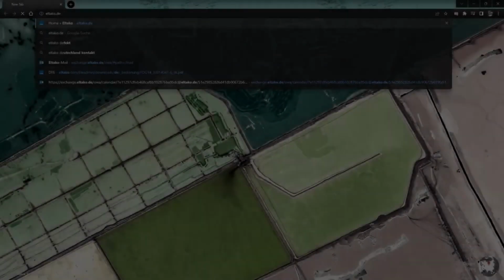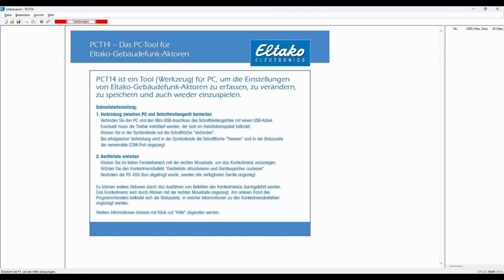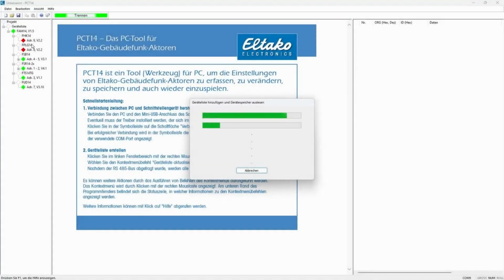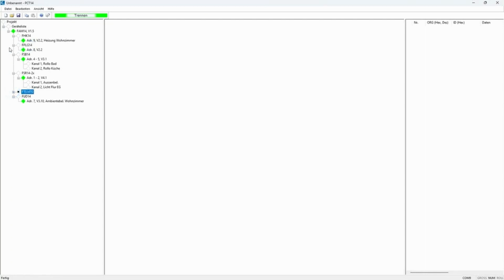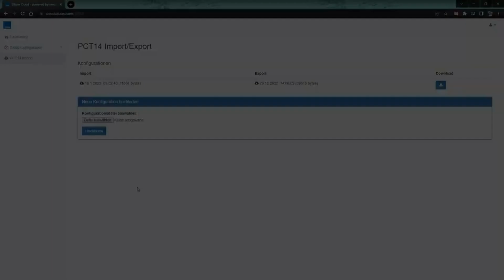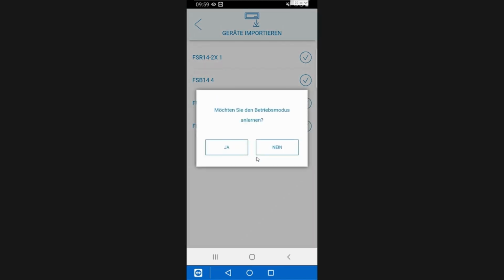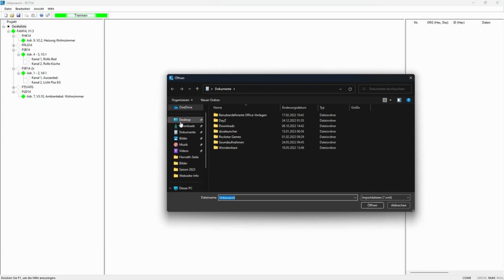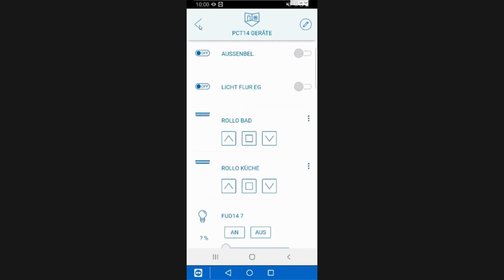MiniSafe2 - Import and export with PCT14 - English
In this video, we show you how to import the actuators from the 14 and 71 series into the MiniSafe2 using the import/export function.

About this channel:
Eltako is one of Europe's leading family-owned companies in the development, manufacture and sale of switchgear, power supply units and electronic electricity meters, including building radio and smart home applications, for building installation and control technology.
On this YouTube channel you will find products and application examples from Eltako.
Here you can experience how the products work in combination with the app to make your home smarter